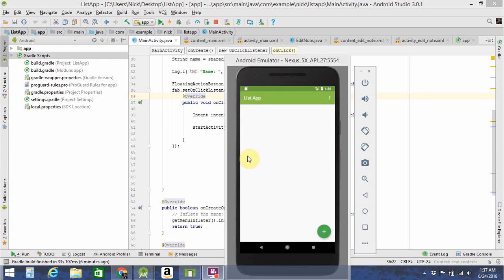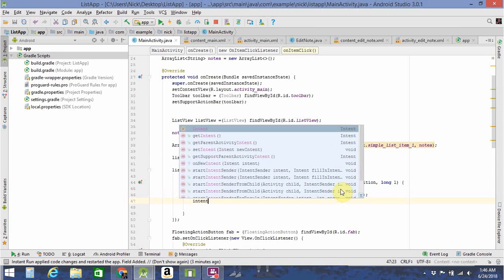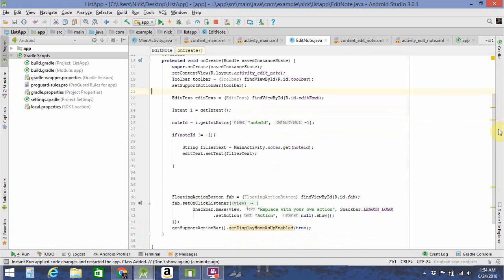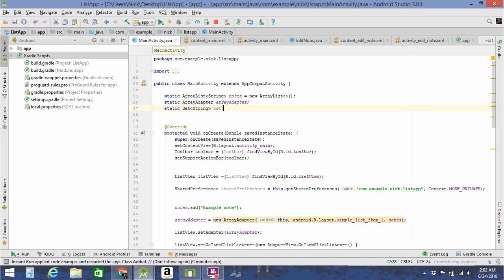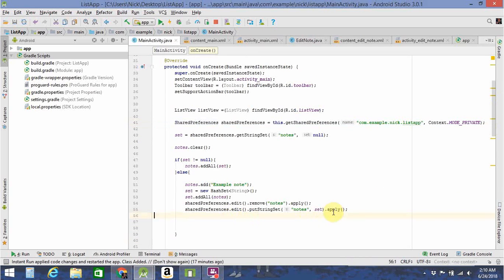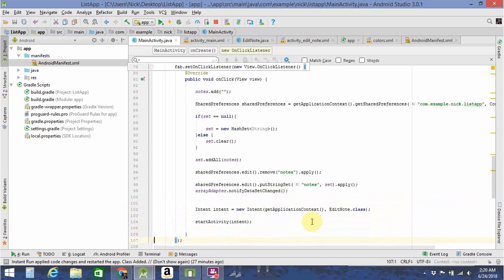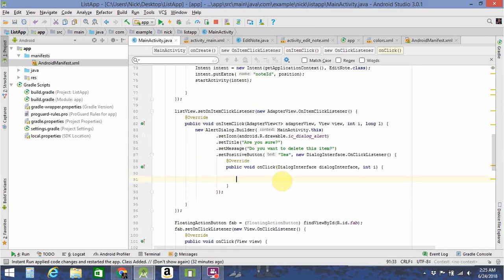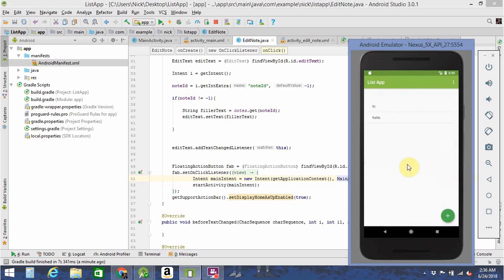Android App Development for Beginners - 11. Notes App Walkthrough | Coding Cabin